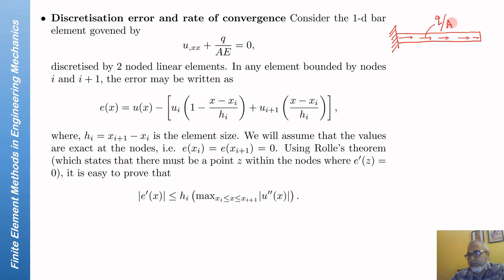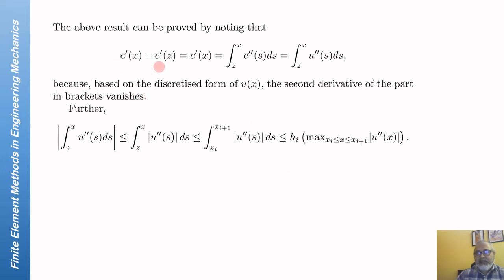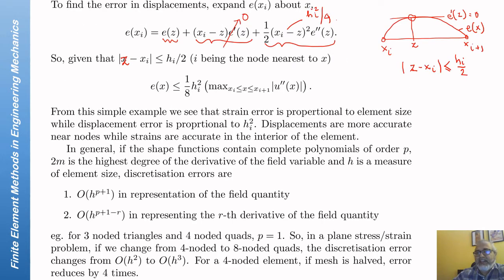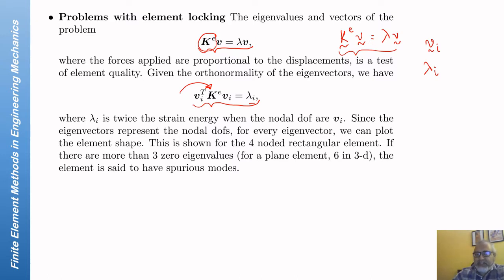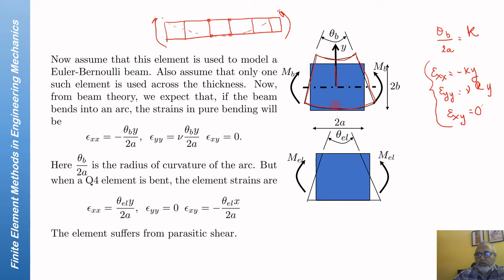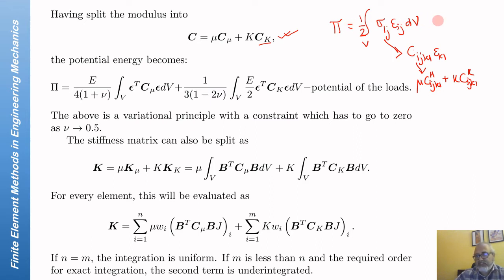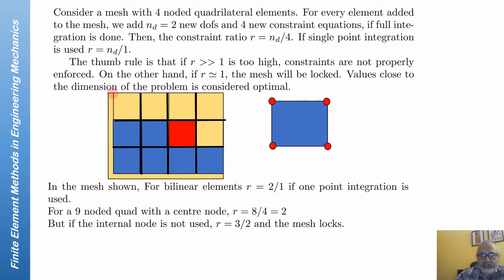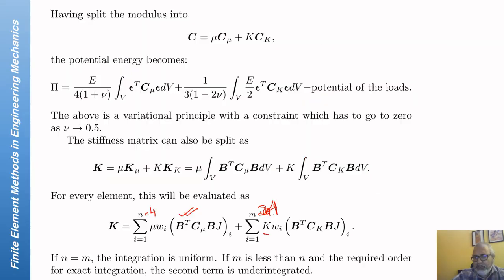Convergence and locking